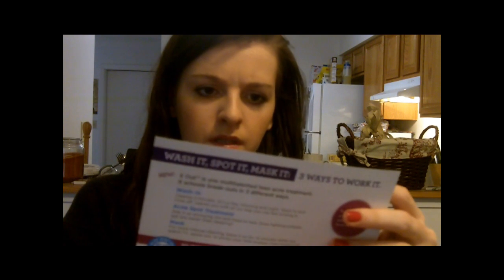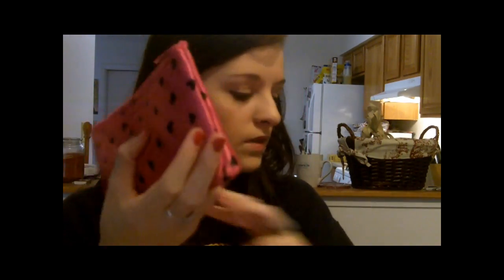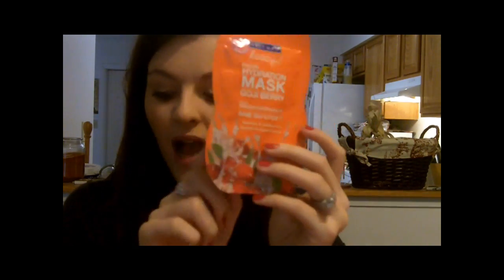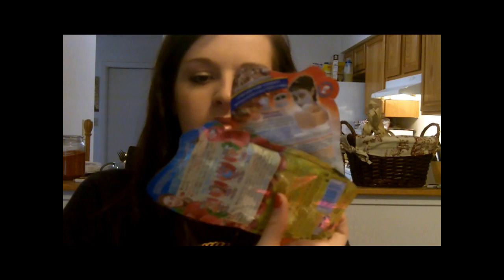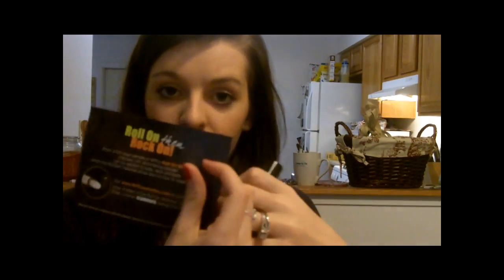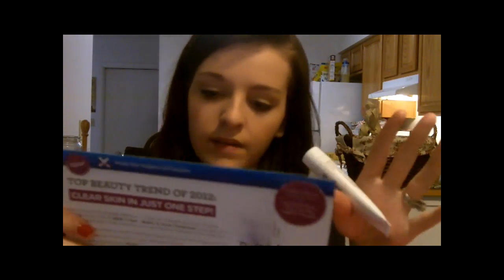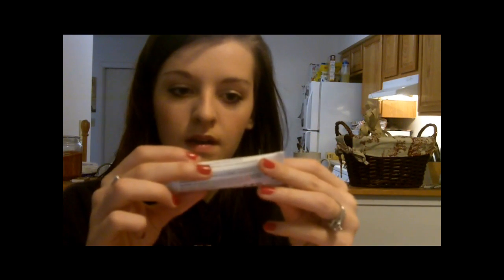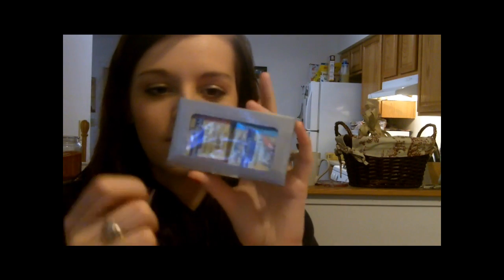February Glam Bag!!!!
My first glam bag YAY! I hope you guys enjoy! Im looking forward to my next one! I bought this bag with my own money, and im just showing you guys because I want to and I think it would help people to decide if they want to subscribe to myglam!